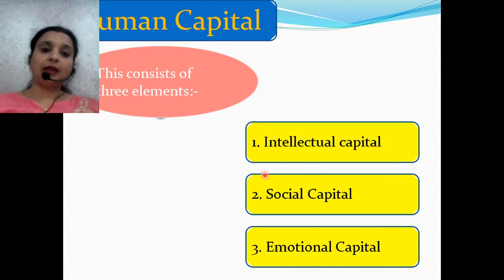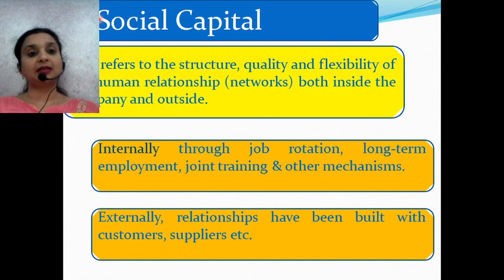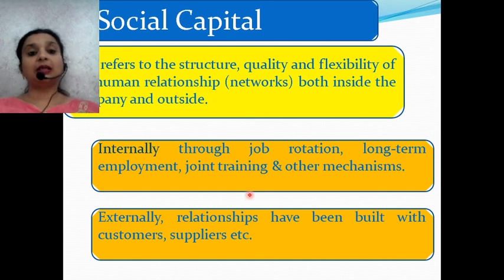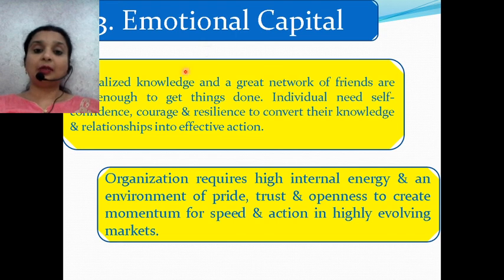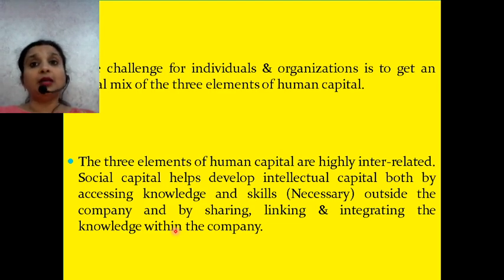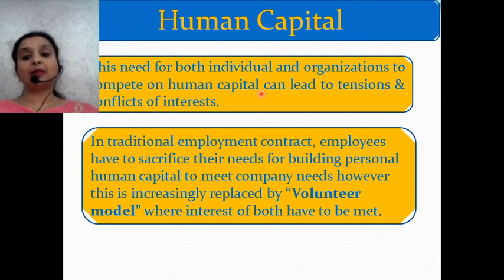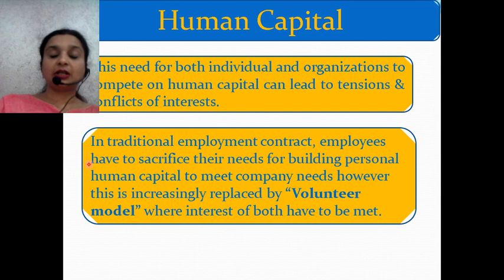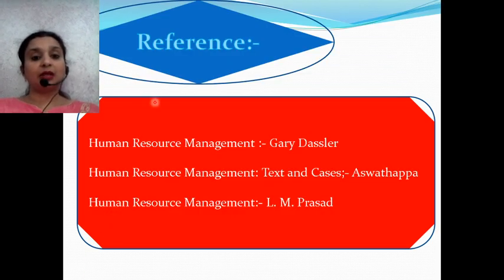Human Capital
Human capital in organisations.
Elements of Human Capital.
Human capital in HRM

TAGS FOR VIDEO :
human resource management pdf
human resource management kya hota hai
human resource management lecture
human resource management lecture notes